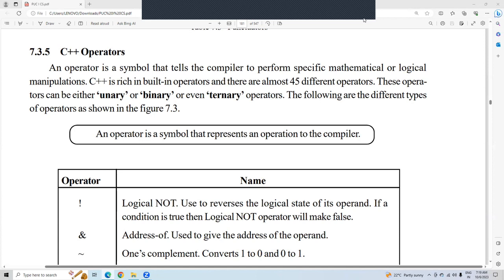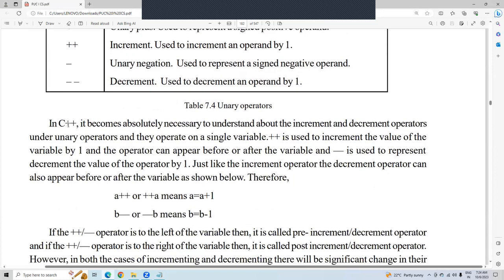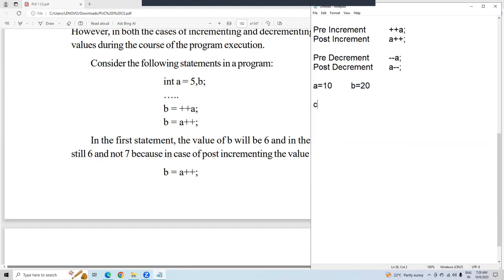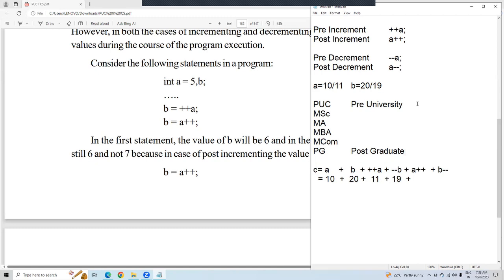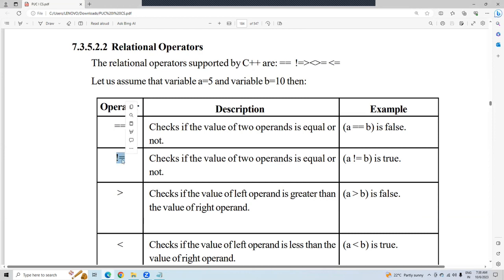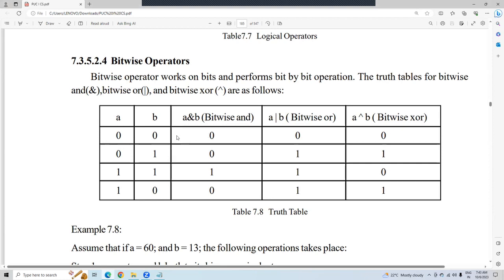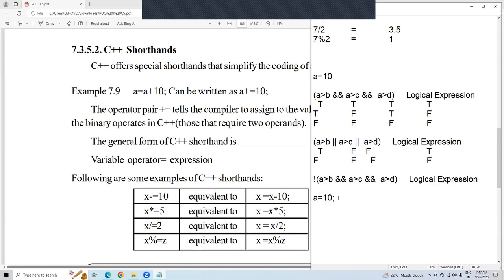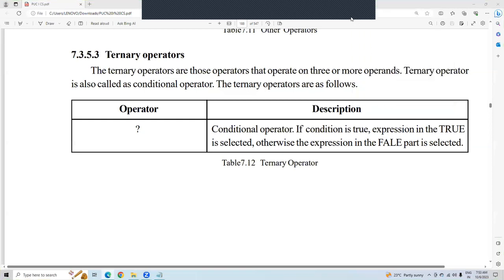PUC I YEAR CHAPTER 7 Part 2